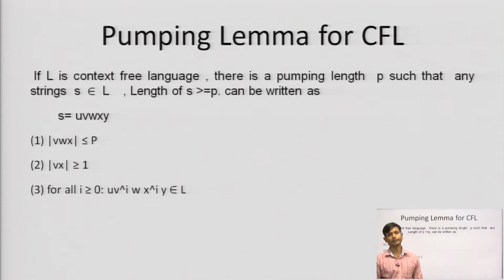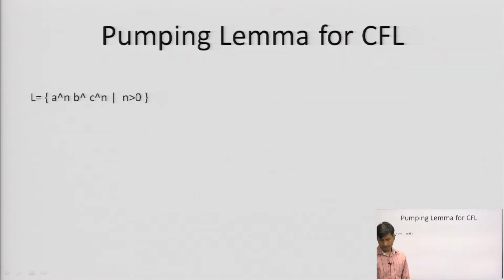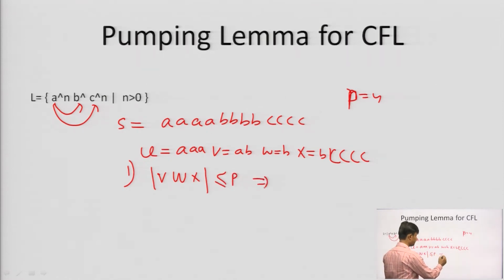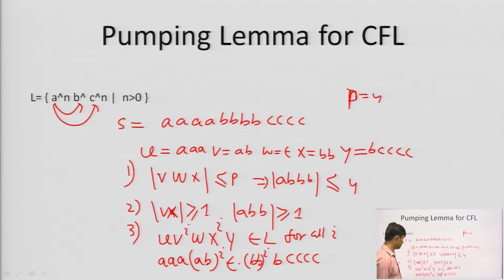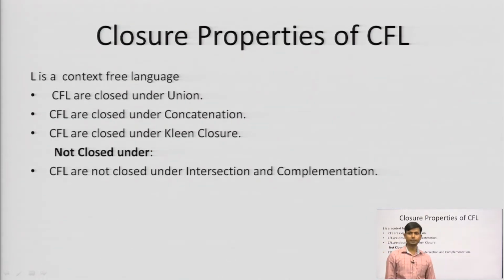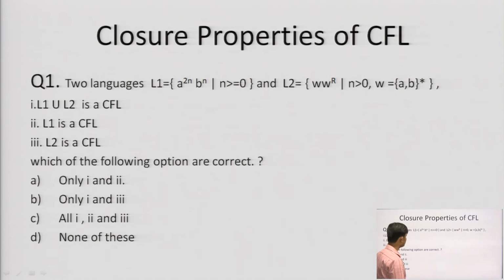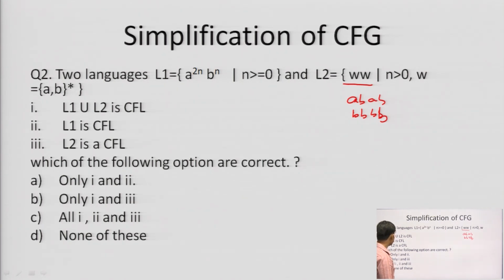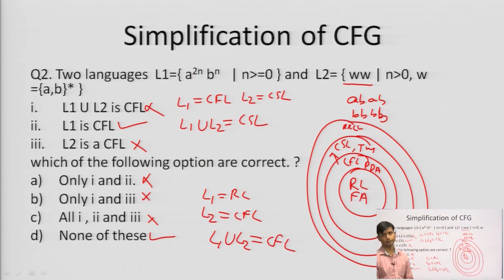Pumping Lemma for CFL, Closure Properties of CFL, Decision Problems of CFL